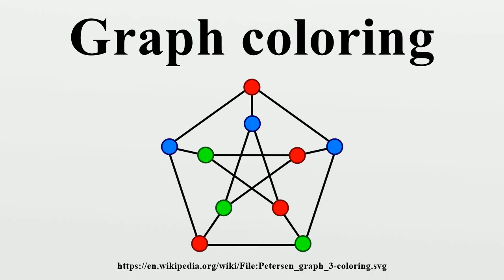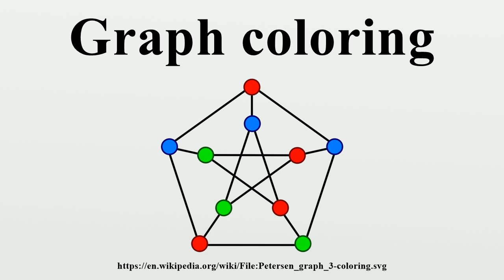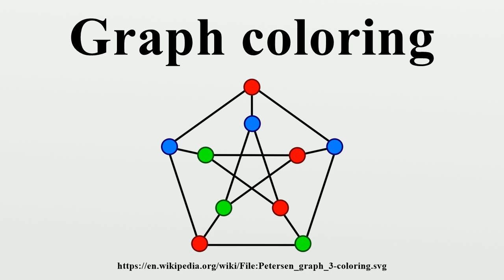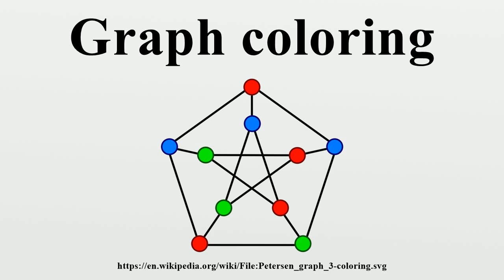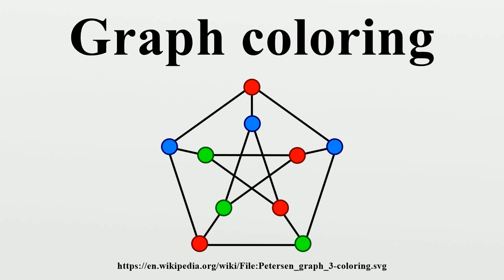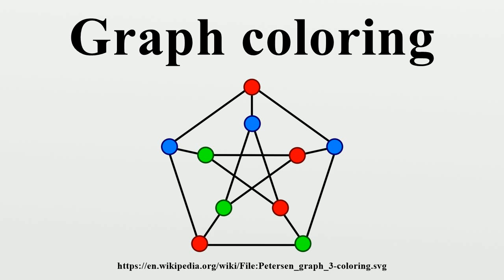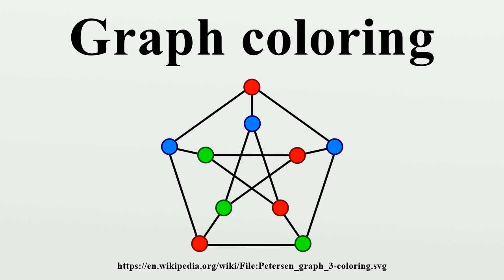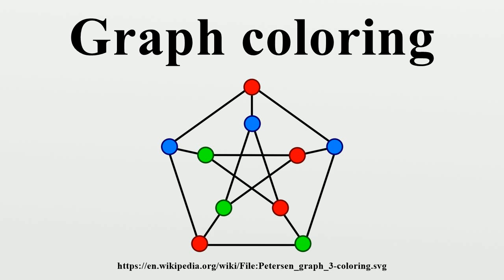Graph coloring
In graph theory, graph coloring is a special case of graph labeling; it is an assignment of labels traditionally called "colors" to elements of a graph subject to certain constraints.In its simplest form, it is a way of coloring the vertices of a graph such that no two adjacent vertices share the same color; this is called a vertex coloring.

Image-Copyright-Info